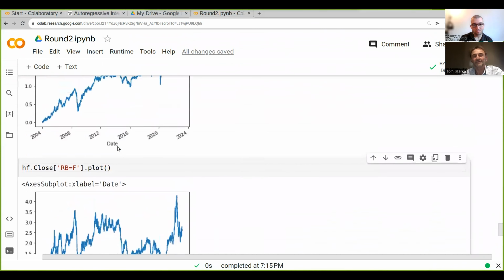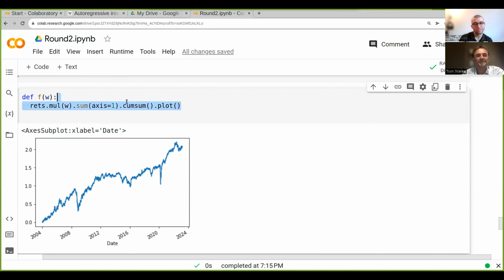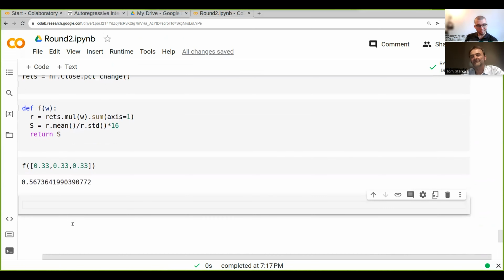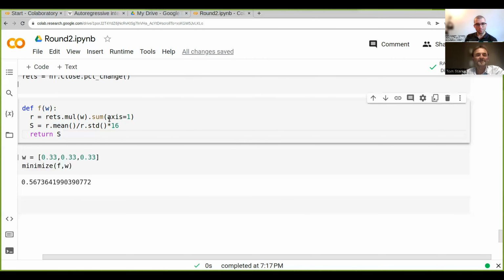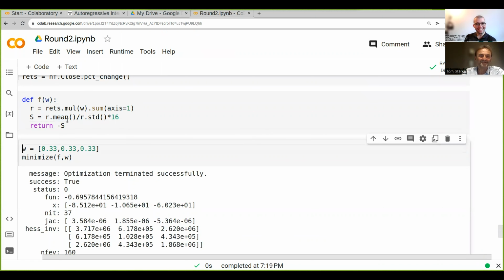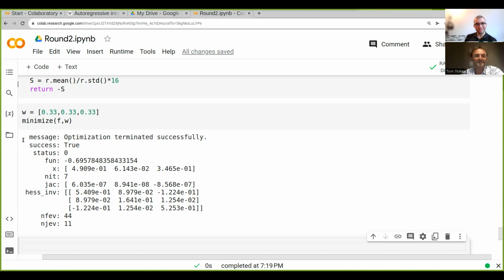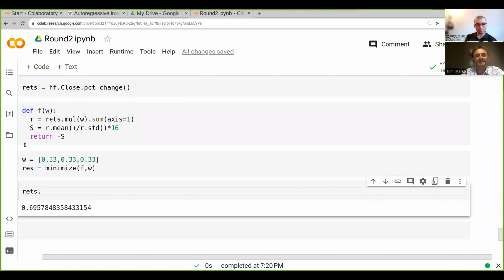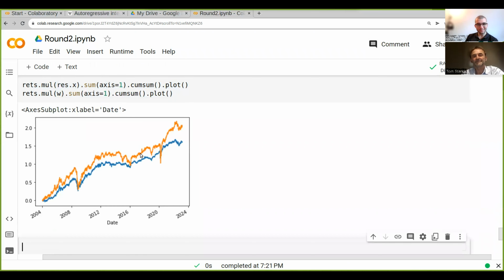Building An Objective Function For Portfolio Optimization | Algo Trading | Python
In this session, you will learn how to create an objective function that calculates the Sharpe Ratio for given weights, optimize it using gradient descent, and visualize the resulting optimized strategy compared to the original equally weighted one. The goal is to find the weights that maximize the Sharpe Ratio, a risk-adjusted measure of return performance.